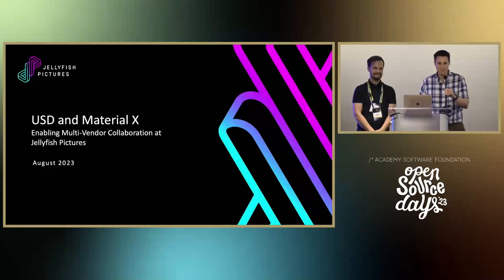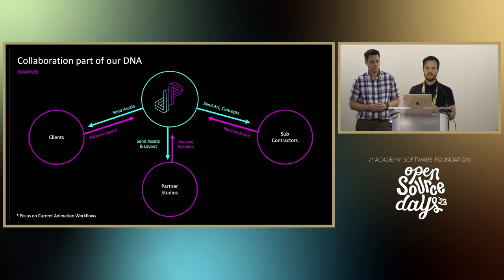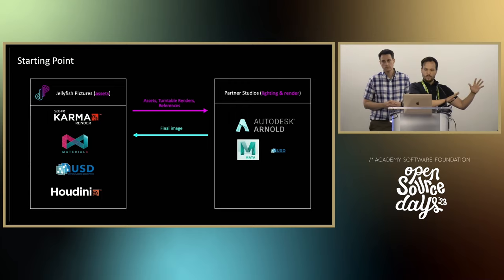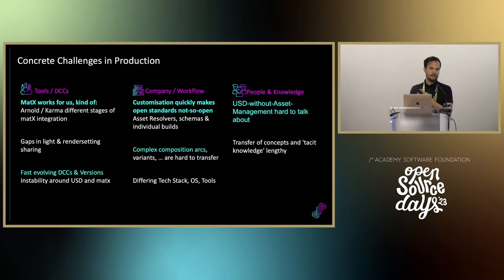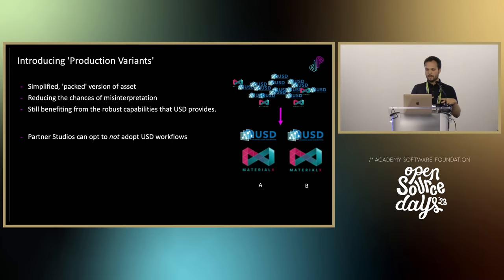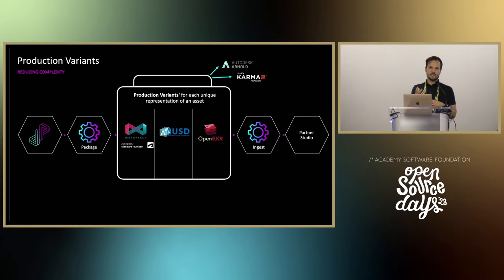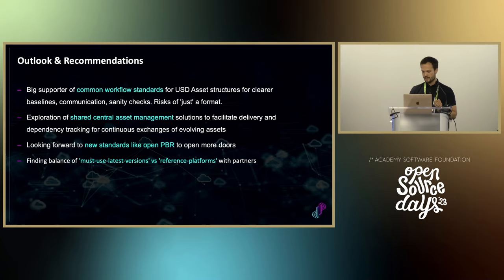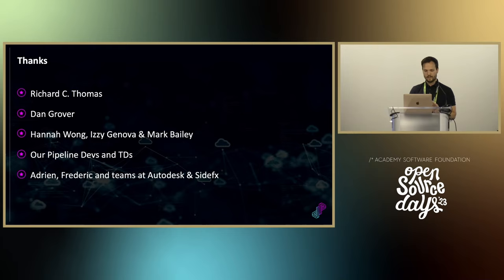USD and MaterialX: Enabling Multi-vendor Collaboration at Jellyfish - Jeremy Smith & Paul Baaske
USD and MaterialX: Enabling Multi-vendor Collaboration at Jellyfish - Jeremy Smith, HP & Paul Baaske, Jellyfish

One of the challenges of working on large-scale VFX & Animation projects is the need for multiple parties – each with their own pipeline – to collaborate. Join Jellyfish Pictures Head of Production Technology Paul Baaske and former CTO Jeremy Smith, who is now with HP Inc, as they discuss the benefits and possibilities of working with USD and MaterialX to facilitate multi-studio collaboration.